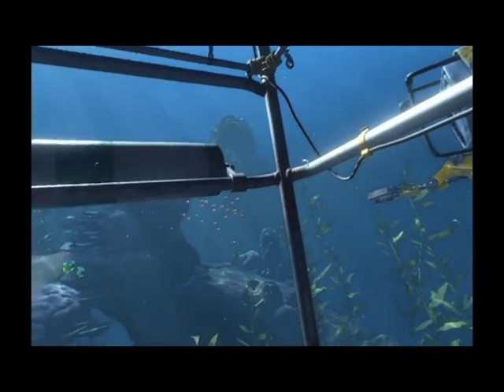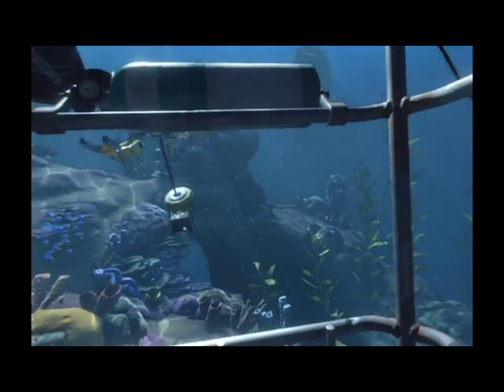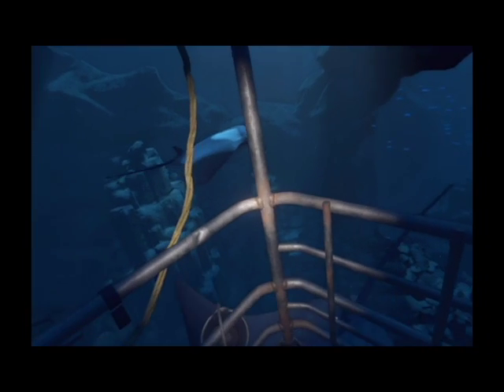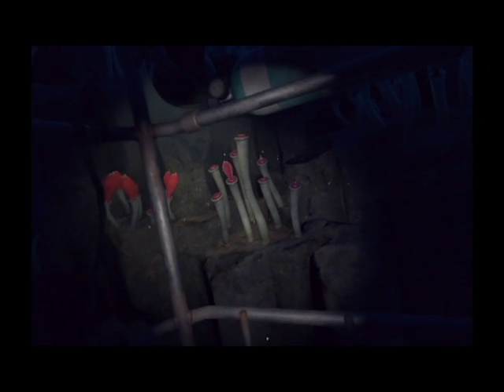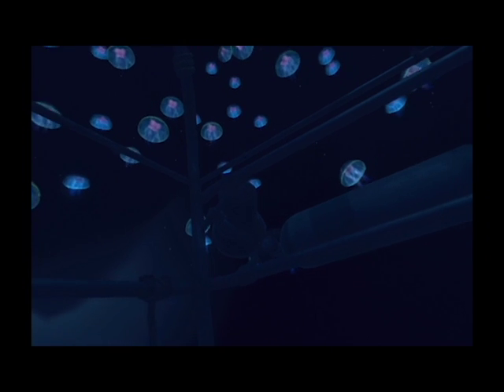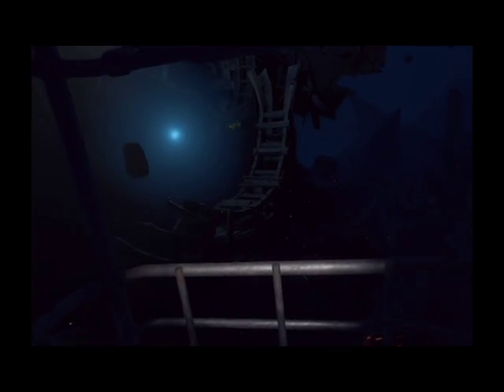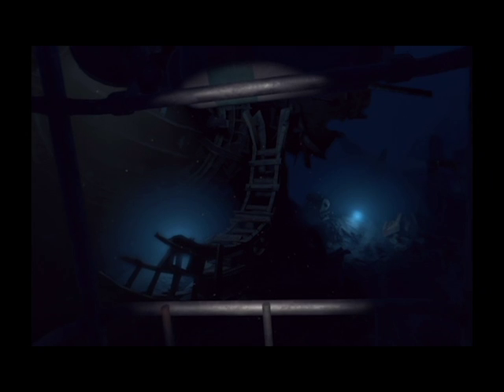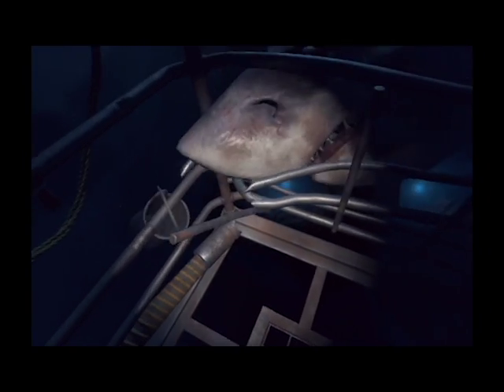Game Digger VR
The Sony Playstation VR experience with commentary., The Demo Ocean Depths